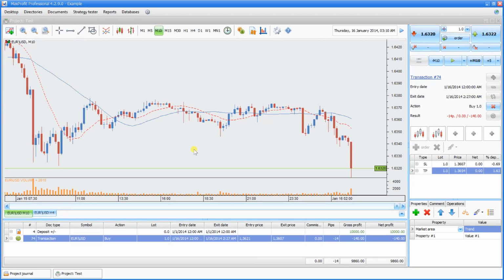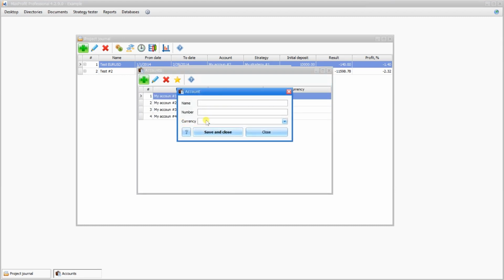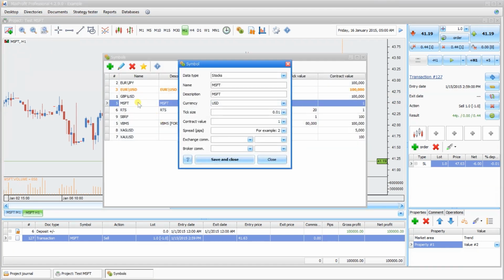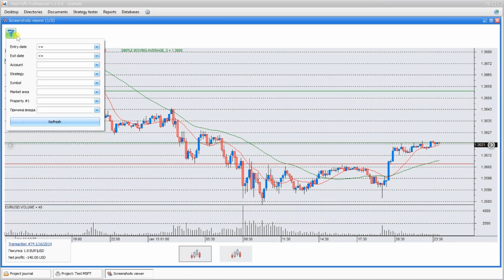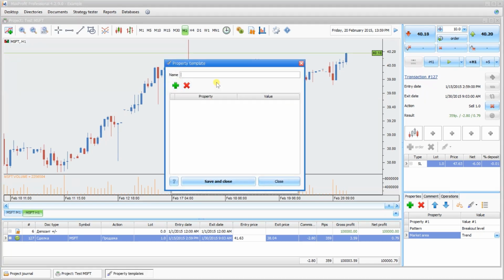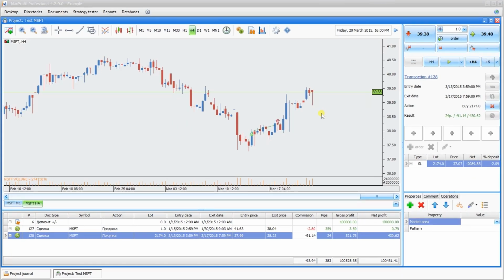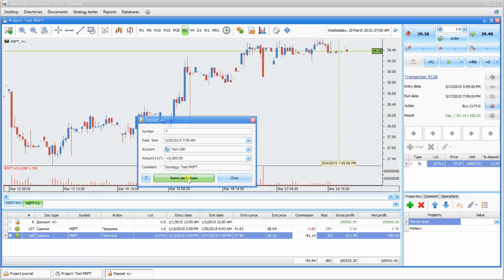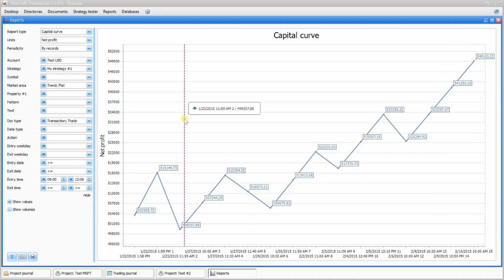How to Backtest a Trading Strategy?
Testing of trading strategies is one of the most important and necessary steps for successful trading. i-MaxProfit is a unique tool for testing any strategies in a manual mode with the addition of characteristics to each transaction and a subsequent in-depth analysis

0:30 Loading quotes from our server
1:23 Loading quotes from a file
3:01 Creating a new project
5:26 Chart windows
6:28 Editing symbols
6:58 Trading panels
7:35 Extended trading panel
8:07 Chart management
8:43 Changing the current position
9:59 Order templates
11:55 Properties of transactions for detailed trade analysis
13:58 Mini trading panel
14:43 Quick lot calculation
16:10 Pending orders
17:28 Period separators
17:58 Chart zooming
18:50 Depositing and withdrawal from account
19:26 Table of operations
20:29 Trading analysis